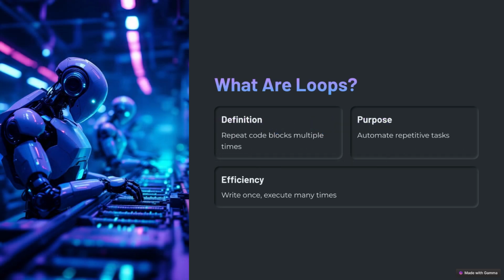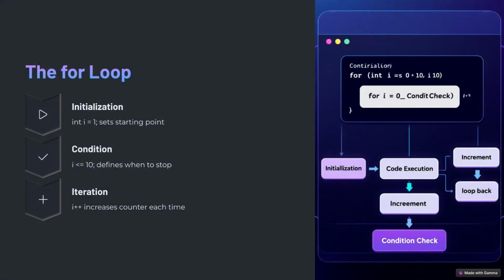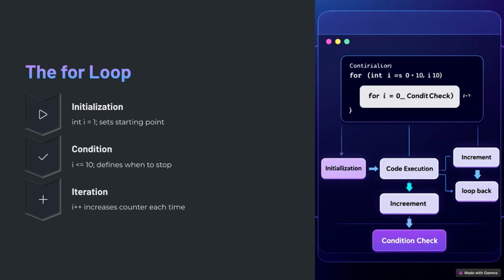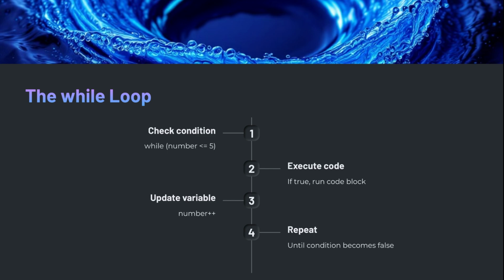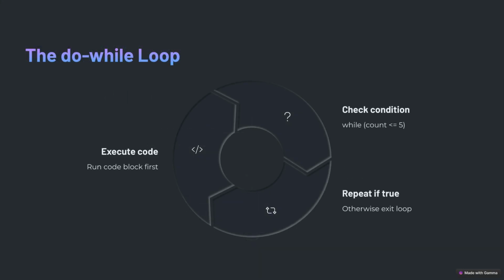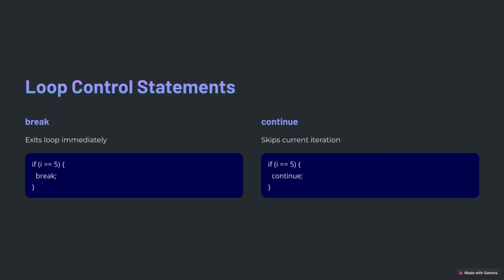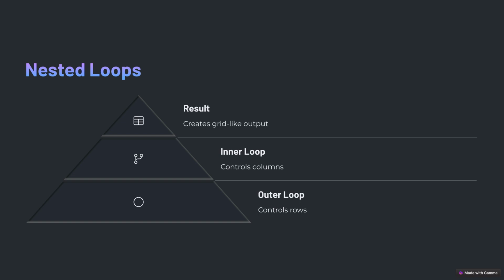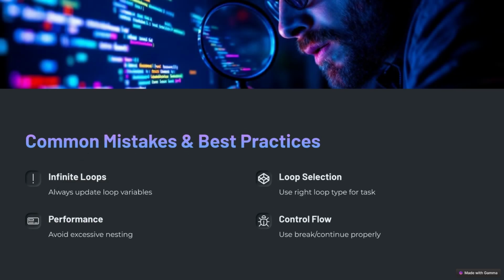5. Loops in C#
🎬 C# Tutorial for Beginners – Episode 5: Loops in C# (for, while, do-while, break & continue)

Welcome back to our C# Complete Tutorial Series! In this episode, we dive deep into one of the most essential programming concepts — loops. Learn how to make your code smarter and cleaner using for loops, while loops, do-while loops, and loop control statements like break and continue.

Whether you're building a game, processing large data, or creating dynamic user flows, loops are your best friend in automation. This video covers:

📌 Using for loop to repeat tasks
📌 while and do-while loop differences
📌 Nesting loops
📌 Using break and continue
📌 Common loop mistakes & best practices

💡 Perfect for beginners and intermediate learners who want to master C# basics with real examples and simple explanations.

📥 Drop your questions in the comments — we reply to all!

🎓 Other Topics Covered: Variables, Data Types, Conditional Statements